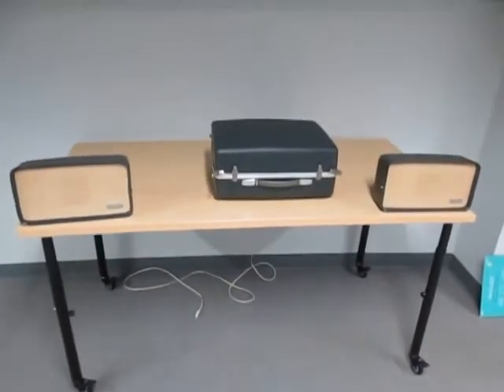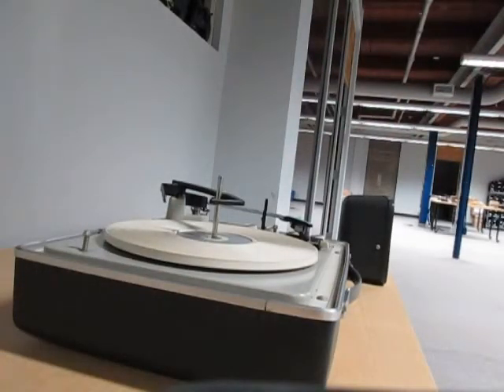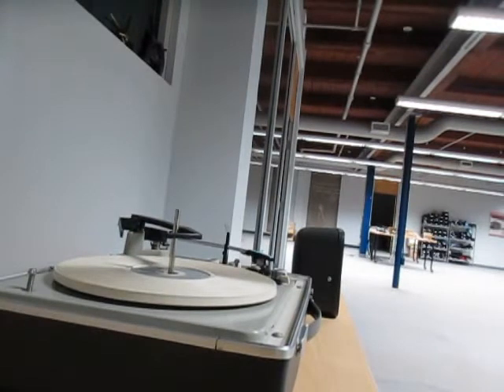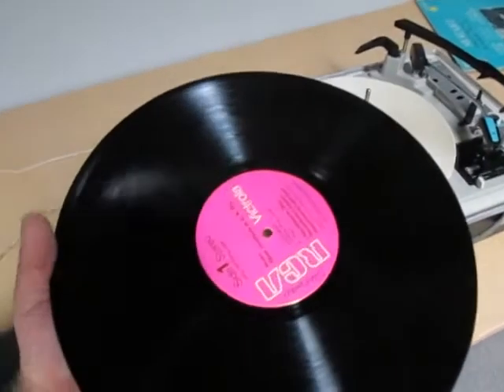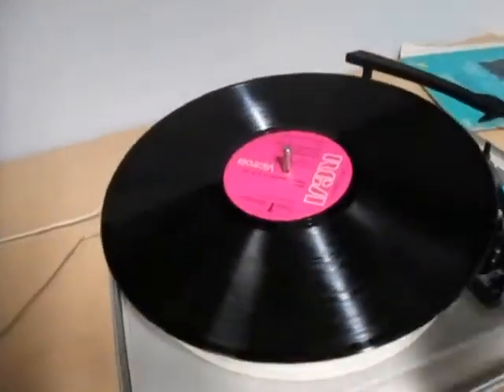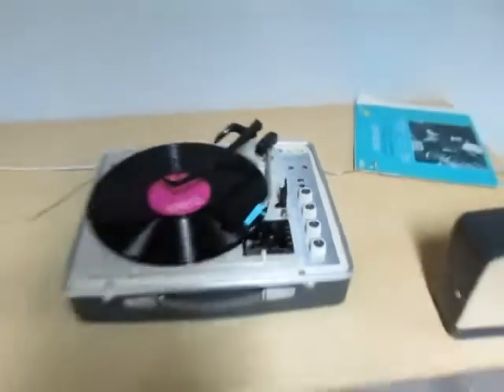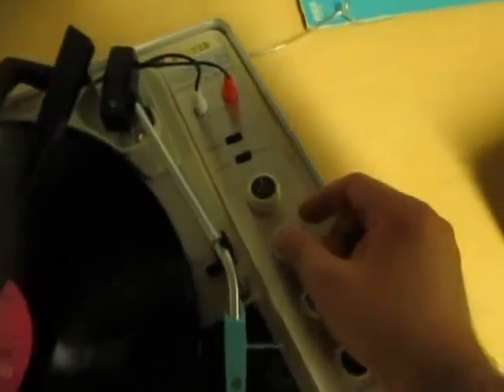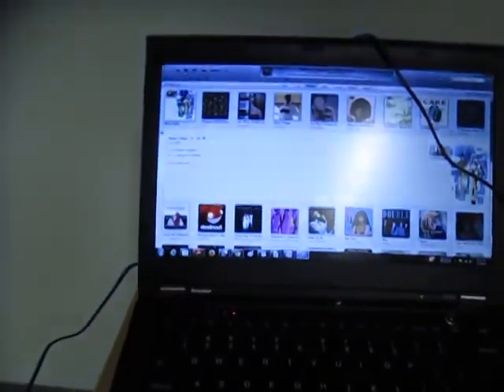KLH 11 Phonograph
Your new old phonograph playing some tunes.